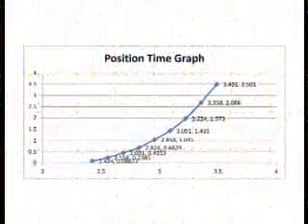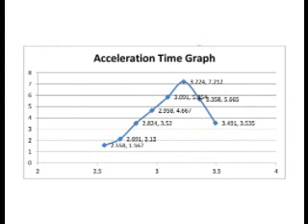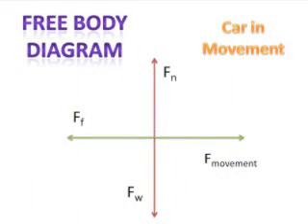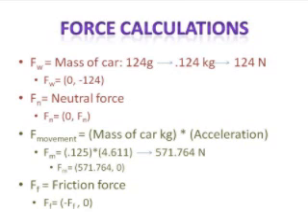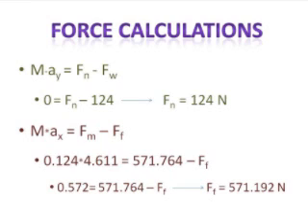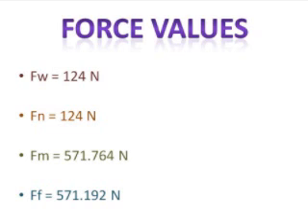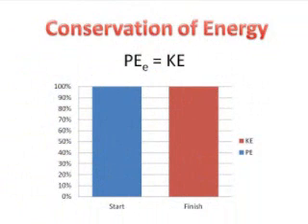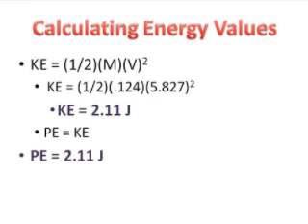Mousetrap Car Movie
My mouse trap car and the physics of it. I am deeply and thoroughly sorry that it is so long.